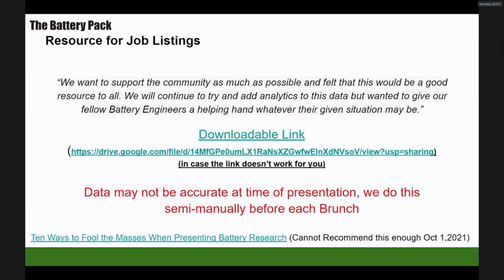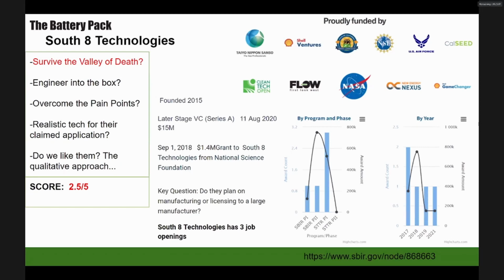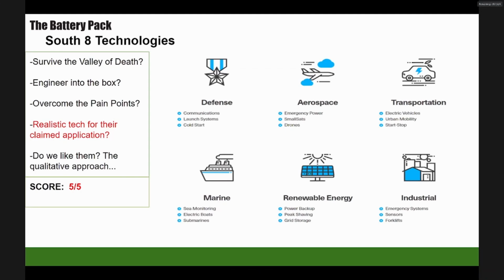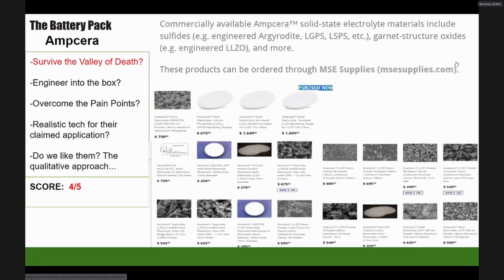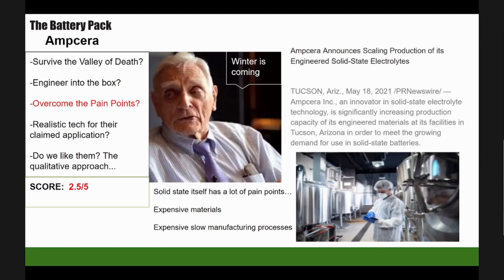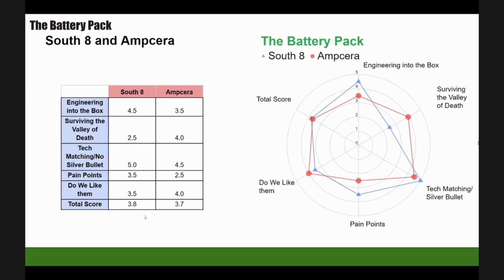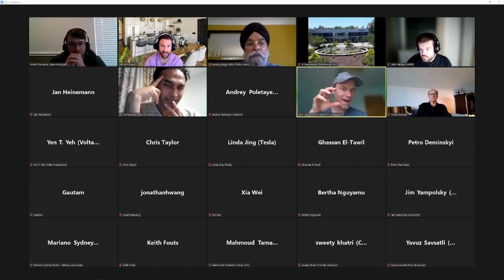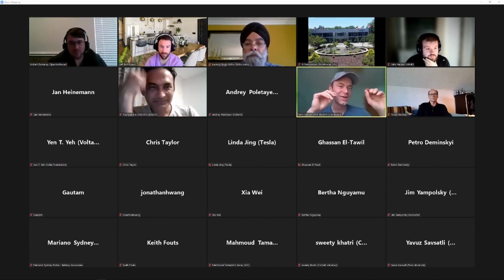Whos doing it Right? Cool Science Edition One: Reviewing South 8 and Ampcera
In this Battery Talk video Jeff and Aubert review two fun science companies : South 8 Technologies and Ampcera They give an overview of each company and rate them each on a number of categories including: Surviving the Valley of Death, Engineering into the Box, Overcoming Pain Points, Matching Technology to Market, and a very qualitative do Jeff and Aubert like them.

*This presentation was first given March 19 , 2022 in collaboration with Battery Brunch and was recorded live at that event.

**This video is from before Jeff and Aubert created Battery Talk and it lacks some of the content and features of our newer work.